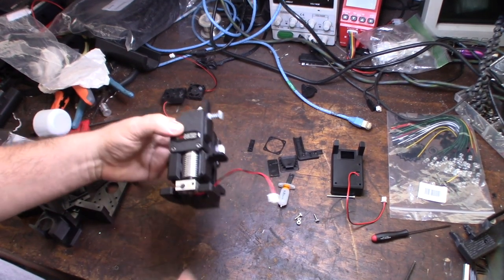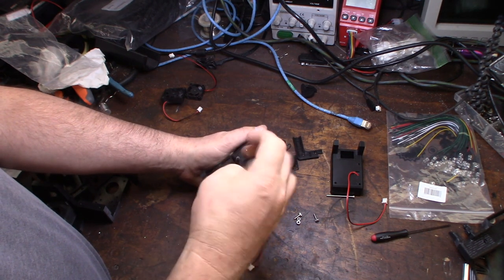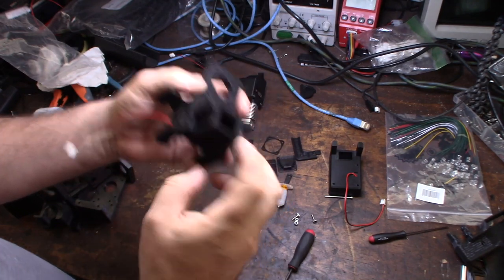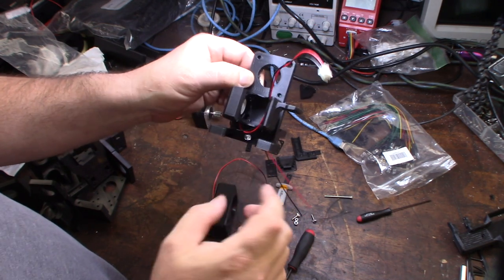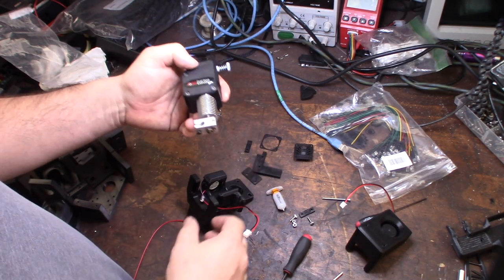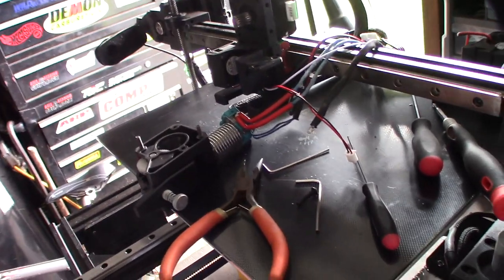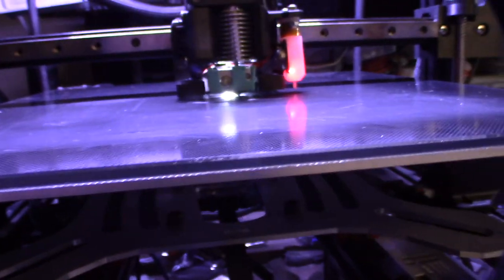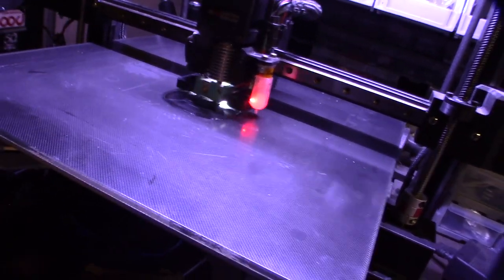Fintech Extruder System for Bondtech BMG Linear Rail BLtouch E3D V6 works on Creality Tevo Anet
I wanted a simple Linear Rail, Bondtech BMG, E3D V6 setup that supported Bltouch for awhile. The problem I had with current designs was disassembly. Most systems had elaborated duct work which made it difficult to take apart with you got some filament stuck. I take my extruder and hotend out with three screws.

The marlin BLtouch settings

define NOZZLE_TO_PROBE_OFFSET { 35, 5, 0 }
Bltouch

Bondtech BMG Extruder

Fake BMG Extruder

E3D V6 Hotend

Fake V6 hotend

6mm 12V LED

30MM Dual Ball Bearing Fan

My Extruder System On Thingiverse